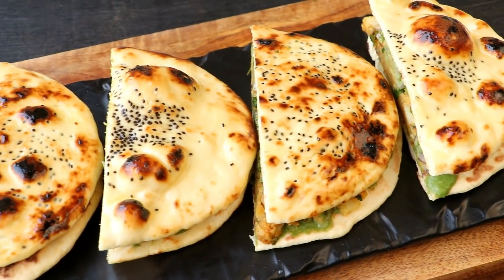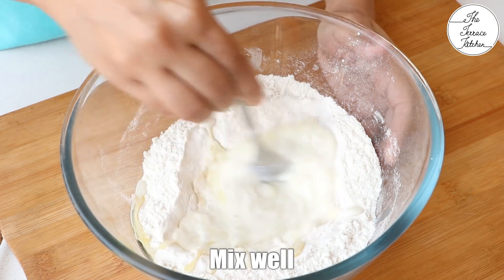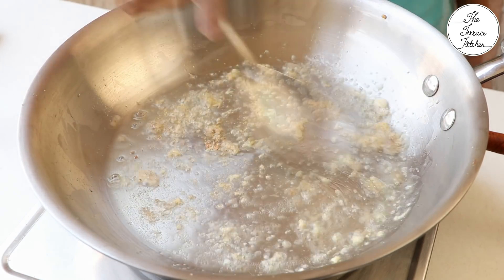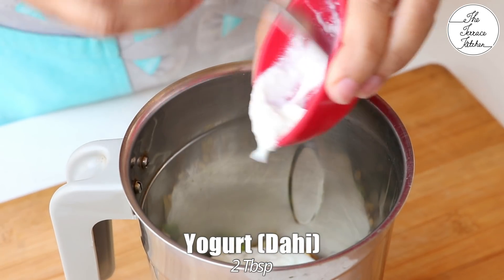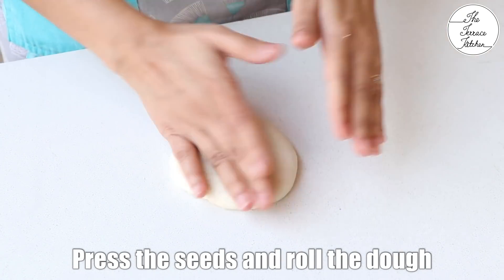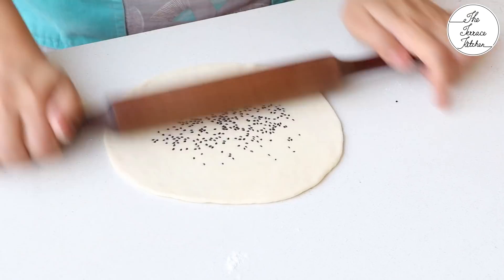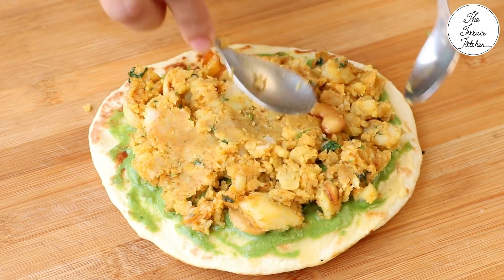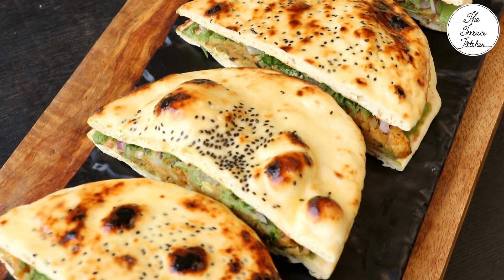Aloo Naan-wich Recipe | Aloo Masala Naan Sandwich Recipe ~ The Terrace Kitchen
Hi Everyone, in this The Terrace Kitchen video, we will see a recipe of fusion of Sandwich & Naan called as Naan Sandwich or Naan-wich. I am keeping it simple by stuffing in aloo masala in the Naan. The chutney takes this sandwich to the next level, you should not skip it!

SERVES: 4 People
INGREDIENTS:

Naan Dough:
• 1 & ¼ Cup All Purpose Flour (मैदा)
• ¼ Cup Milk (दूध)
• ½ Tsp Sugar (चीनी)
• 2 Tsp Oil (तेल)
• ½ Tsp Baking Powder (बेकिंग पाउडर)
• ¼ Tsp Baking Soda (बेकिंग सोडा)
• 2 Tbsp Curd (दही)
• Salt as per Taste (स्वादानुसार नमक)

Chutney:
• 2 Tbsp Roasted Chana Dal (भुनी हुई चना दाल/फुटाना दाल)
• 1-2 Green Chillies (हरी मिर्च)
• ¼ Tsp Ginger (अद्रक)
• ¼ Tsp Roasted Cumin Powder (ज़ीरा पाउडर)
• 2 Tbsp Curd (दही)
• ½ Cup Fresh Coriander (हरा धनिया)
• ¼ Cup Mint (पुदीना)

Stuffing:
• 2-3 Tsp Oil (तेल)
• 2 Tbsp Cashew Nuts (काजू)
• 1 Tsp Ginger Garlic Paste (अद्रक लहसुन पेस्ट)
• 4 Small-Medium Boiled Potatoes (उबला हुआ आलू)
• 2-3 Pinch Turmeric (हल्दी)
• 1 Tsp Coriander Powder (धनिया पाउडर)
• ½ Tsp Red Chilli Powder (लाल मिर्च पाउडर)
• ¼ Tsp Garam Masala (गरम मसाला)
• 1 Tbsp Fresh Coriander (हरा धनिया)